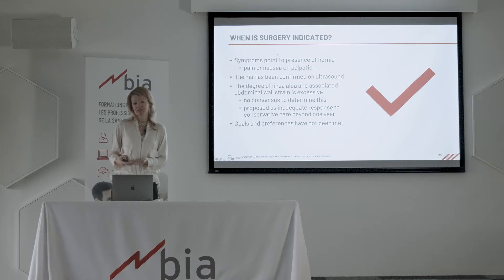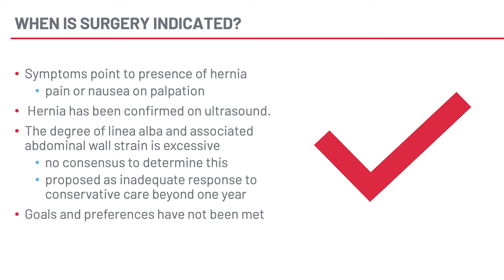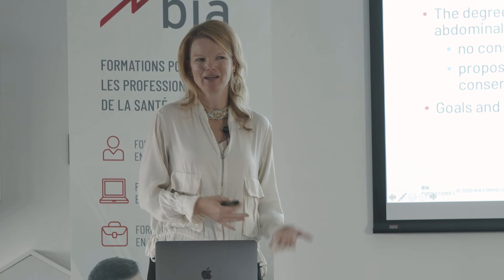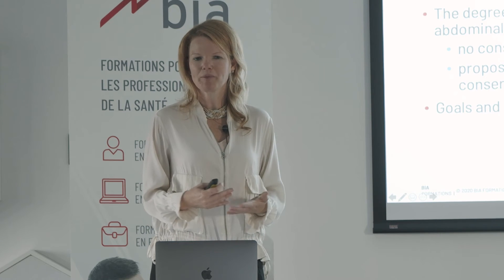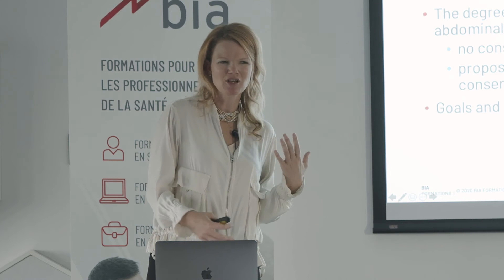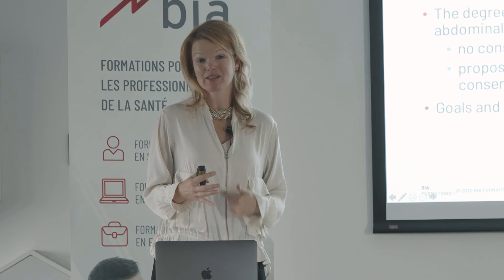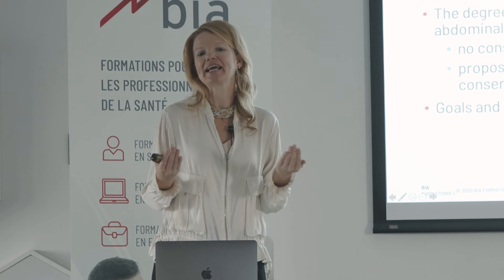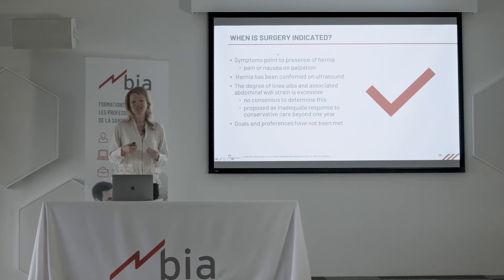Persistant abdominal rectus diastasis: Beyond conservative care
How to differentiate theses two DRA courses from other DRA courses?🧐

Dr. Sinead and Stéphanie, the two trainers, are both mothers who had to do lots of trial and error to rehab and restore their own abdominal walls (conservative and surgical).

They are both pelvic health PTs, they are both researchers who have collaborated with international pelvic heal leaders in the research field such as Kari Bo, Linda McLean and Cynthia Chiarello.

These courses go into incredible evidenced based detail regarding the structure and mechanics related to the abdominal wall and related structures.  Sinead and Stephanie cover in detail what happens through pregnancy and how the structure and function change, distort or accommodate.

YOU will take a deep dive into rebated physiology: endocrinology, autoimmunity and emerging microbiome science.

Dr. Sinead and Stephanie cover surgery...which yes is so toned indicated in the form of a hernia repair or LA plication.  It included an interview with Dr. Sinead and Dr. Julie Khanna top DRA surgeon hashing out the surgical topic.

They cover virtual care. You will see a recorded virtual session on a patient where Dr. Sinead reassess her virtually and progress her care.

The list goes on. Really no other courses like these. These courses are the most comprehensive and integrate so much more than DRA.

Both courses are available on the biaformations.com website.